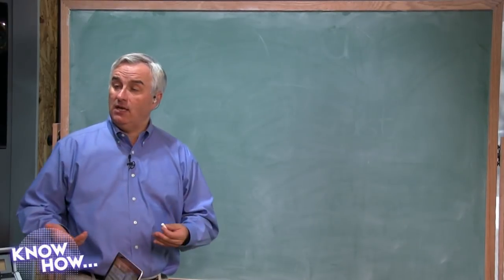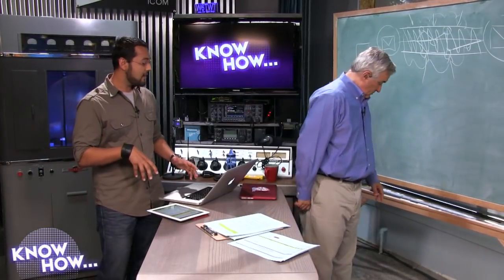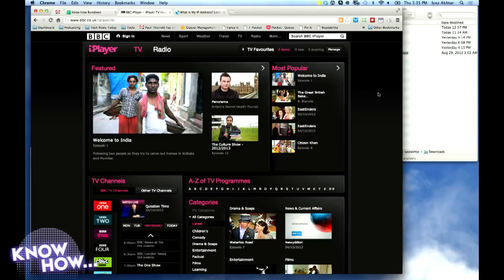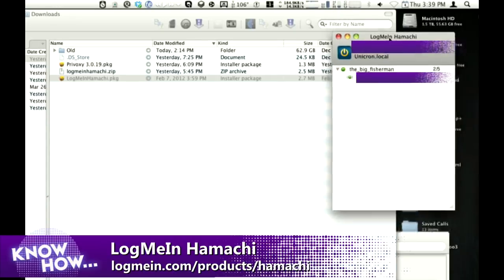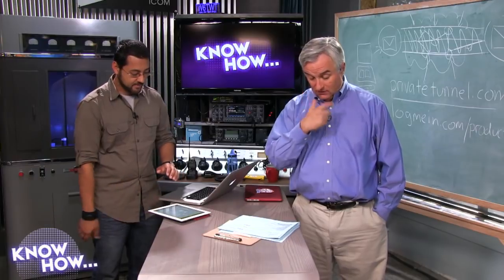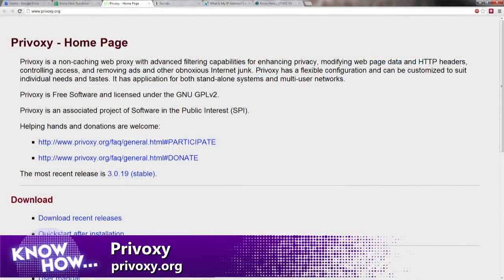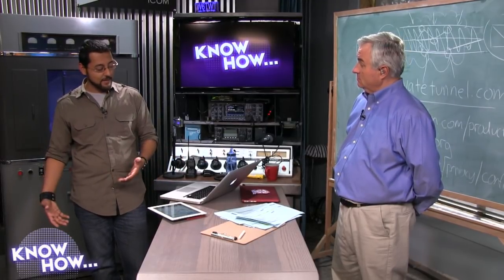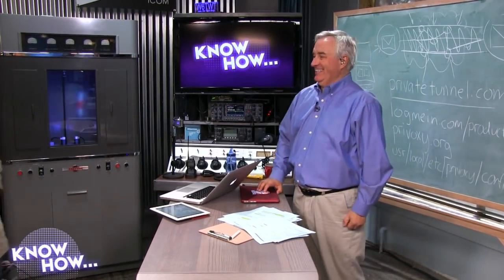Know How... 14: Set up VPN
We're going to set up a VPN to get two computers to talk to each other and then route our traffic through one of our machines. Even though there was a snag while putting together the episode live, I highly recommend trying to put together your own VPN (just don't put your info on air).

- It's a virtual private network which connects machines via the internet. It's like a network, but virtual. Communications between the machines are encrypted - hence the private.

What do you use it for?
- Getting computers to talk to each other that are far away and security.
- All your traffic you send and receive on the VPN is encrypted. Even if you're on some open unsecured network, your traffic isn't sniffable.
- Your IP isn't known.

How do you set one up?
A drop dead easy solution is PrivateTunnel. It's as easy as sign up for a service, download software and run it. "

How to network your machines
The easiest solution is Hamachi.
- Download Hamachi
- Run it
- Create a network on your always on machine using Hamachi.
- On your laptop or portable device, use the Hamachi client to join the network you started.

To route your traffic through your home machine, install Privoxy on your always on machine

Here's where you have to get your hands dirty so you can send your traffic over Hamachi.
- On your always on machine: install Privoxy (sends your traffic through another address)
- On your always on machine, edit the config file, relatively painless in Windows. On OS X, you need to be able to see you invisible files. You can do this in the terminal or use a plugin like Secrets.
- Edit the config file, which is located in usr/local/etc/privoxy
- Change permissions so you can edit contents of the containing folder
- Change the listen-address line to your hamachi address:8118
- Save those changes.
- restart home machine

On your Laptop (Mac) add web proxy in System Preferences using the Hamachi address and 8118 as the port.

As you mentioned Windows has a built in DVR. But you may also know the file format it records in can only be played back in Media Center.

I have found a program that is able to read the Media center recordings and convert them into other formats. Its called MCE Buddy

It can be set up several ways , I have it set up and running in the background so as soon as Media Center records something, MCEBuddy then converts it to a MP4 file that I can then play back anywhere including my Archos 5. It also has a commercial skip function.

As its converting files it also detects commercials and removes them. I don't use that functions so I can not speak of how well it works tho. This is not the only program there are others but its the one I use and like. Just thought you may want to know about it if you don't already know about it

- Jeff